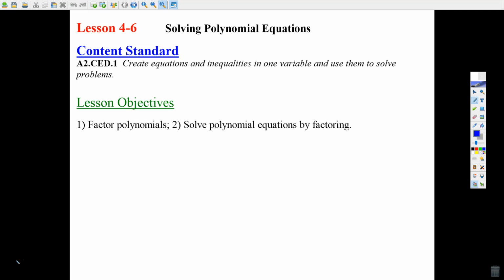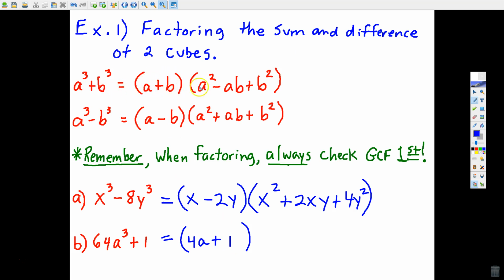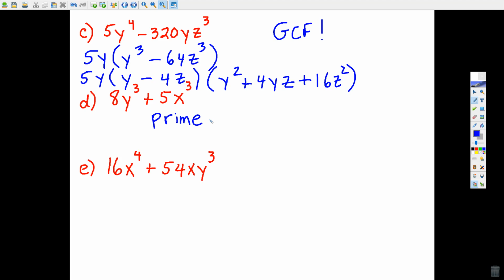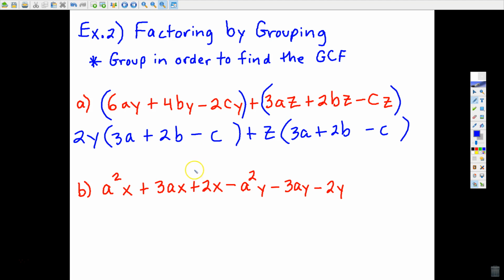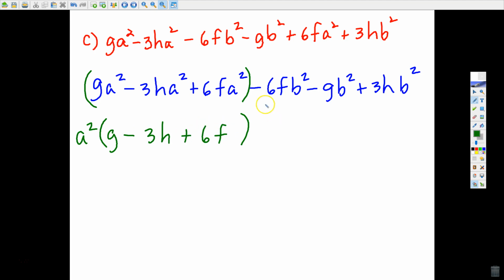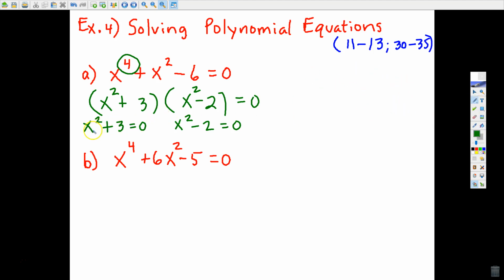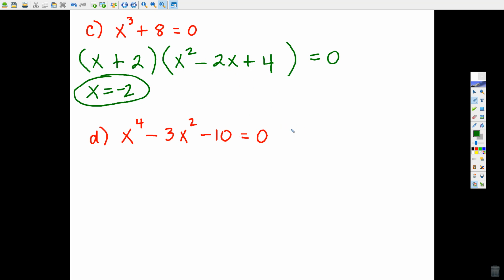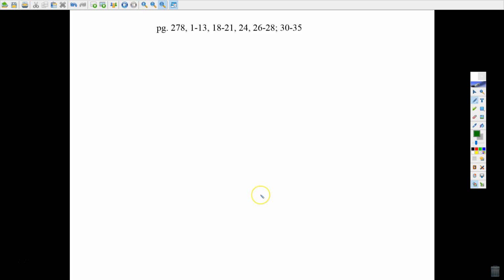Lesson 4 6 class notes